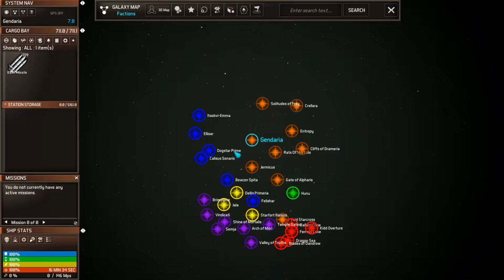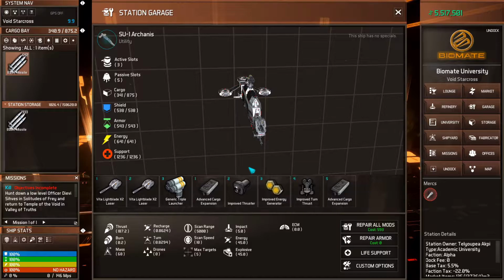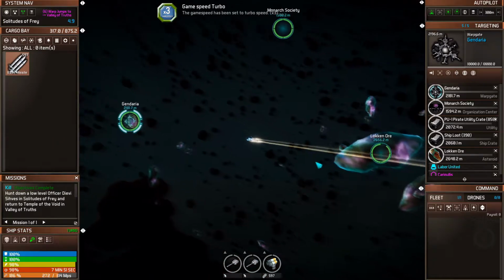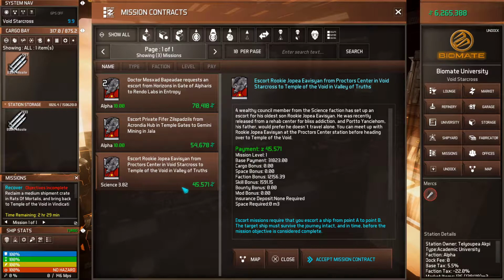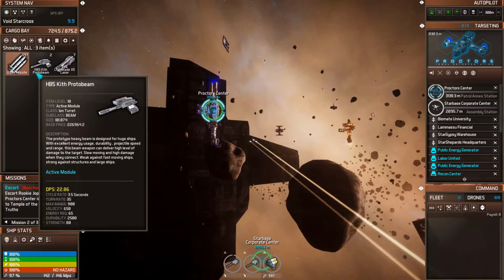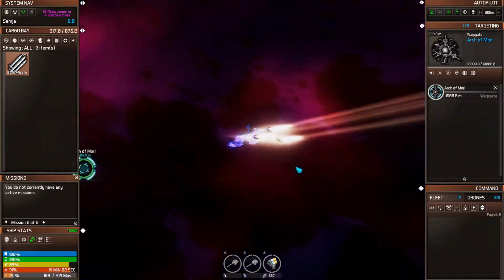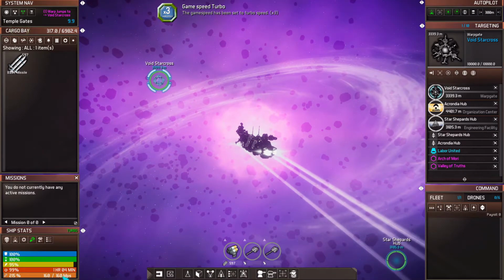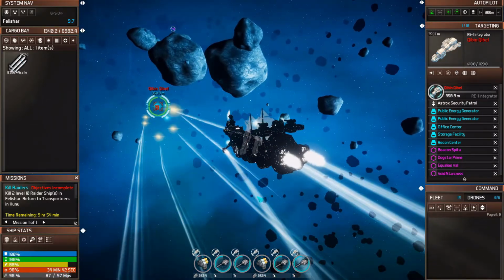ASTROX IMPERIUM Episode 7 - Missions Take 2 | Gameplay | Playthrough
Astrox Imperium, Episode 7: Missions Take 2

Atrox Imperium has some cool mission types, so I thought I would explore a few more. I know I keep to the combat missions mostly, but I thought I would try out a few non-combat ones as well. I am also on the lookout for a new ship, and by the end of the video, I finally settle on a very nice one.

I am still partial to the combat missions, so I do one of the missions that aren't killing raiders. The find and kill pilot mission I take is pretty straight forward. However, with that mission, I also take an escort and a retrieve mission simultaneously. Of course, you have to have the skills to take on three missions at a time. So I find that skill at the university at the Biomate University station.

I fly around and do all three missions, but after that, I head on over to a station not too far away from Void Starcross and buy a new ship. It is a Carrier Pirate ship, and I couldn't be happier with it. It has double the amount of active and passive turret slots and a boatload of extra cargo space. The only thing I don't like about it is the thrust and turning radius. But I can work on those by learning skills and using the new passive slots to install thrust and turning upgrades.

So come along with me as I explore the Astrox Imperium universe and all it has to offer. As always, I hope everyone is staying safe and doing well!